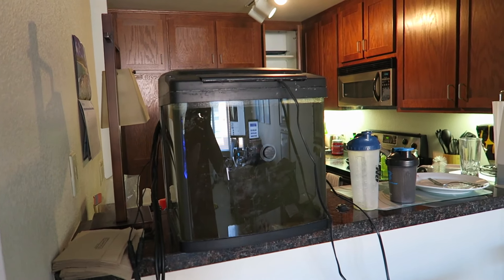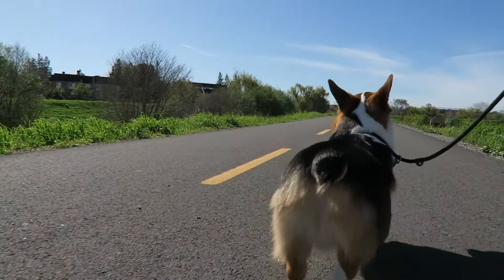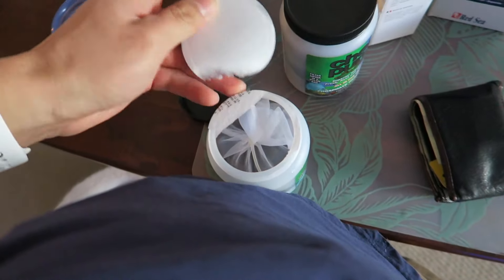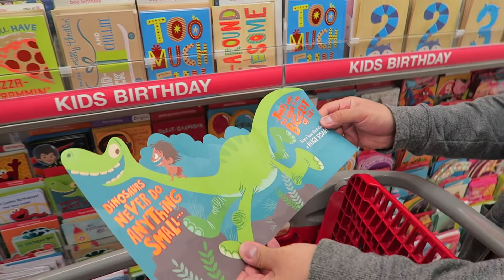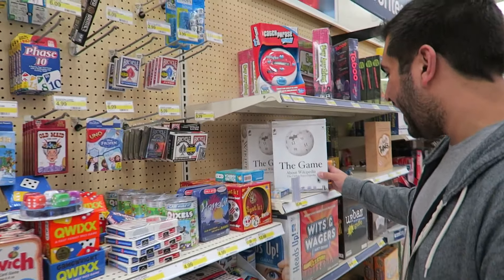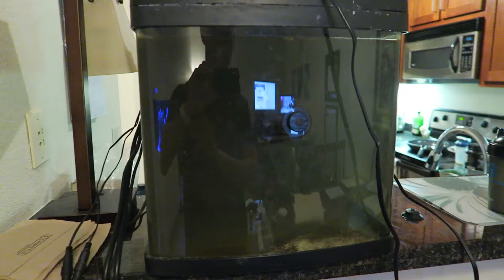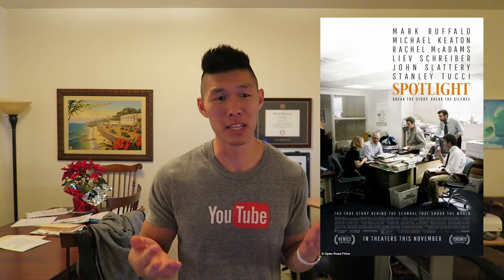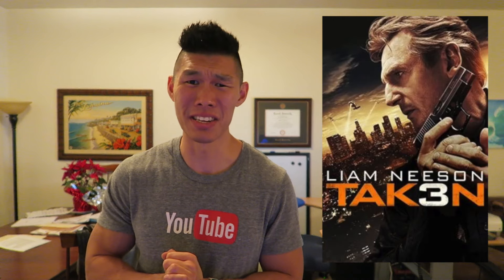GUYS DOING A TARGET HAUL - Life After College: Ep. 471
Target Haul! Finding all of the Good Dinosaur Merchandise and playing around at our favorite store. Also: Corgi Hiking, Breaking Down a Biocube Saltwater Aquarium, the Red Sea Max C-250 Aquarium Emergency! & Top 10 Movies of 2015!

- Gatsby Corgi and the Wobble Wag Giggle Ball
- Red Sea Max C-250 Thermometer Emergency in Reef Tank
- Hiking the Guadalupe Trail by Levi Stadium (Superbowl) with the Pembroke Welsh Corgi
- Golds Gym Workout in Omar Isuf Tank
- Neptune Aquatics Aquarium store
- Chemi Pure Elite Carbon for Aquariums
- Shopping Haul in Target with ShawnSecrets
- Pinatas in Target
- Weirdest Things at Target
- Finding Good Dinosaur Merchandise
- Easter Merchandise at Target
- Target Toy Section
- Going to Chipotle Chicken Burrito Bowl for Dinner
- Cleaning Biocube Saltwater Reef Aquarium (using Vinegar)
- Top 10 Movies of 2015: The Big Short, Inside Out, The Martian, Ex Machina, Spotlight, Steve Jobs, The Revenant, Mad Max Fury Road, Star Wars the Force Awakens, Room
- Worst Movies of 2015: Terminator Genisys, Taken 3, and Jupiter Ascending
- Corgi Dog Freedom!